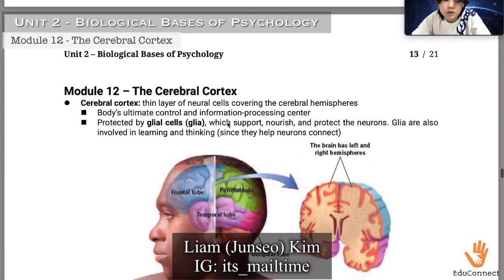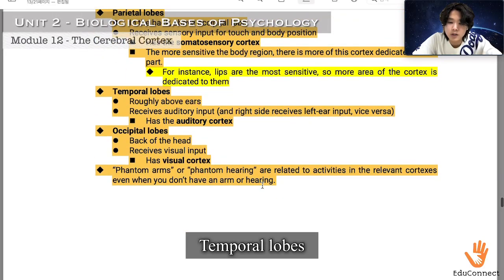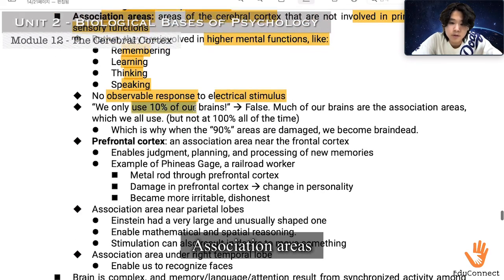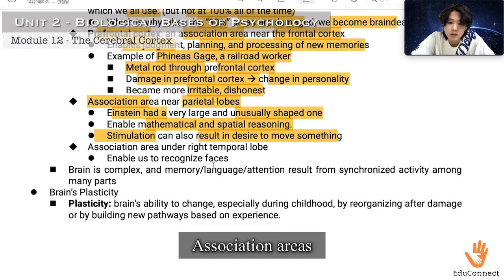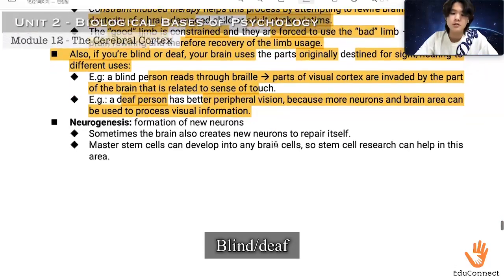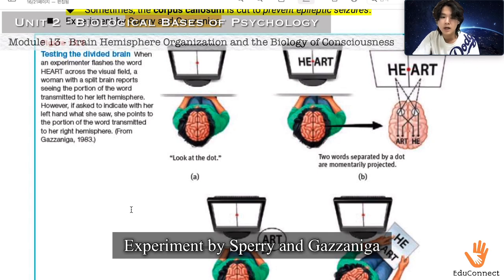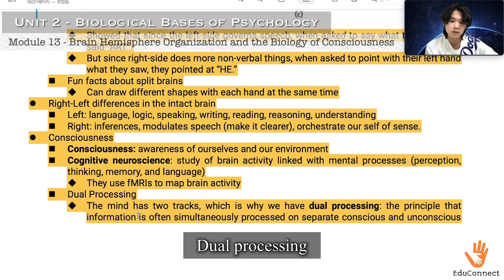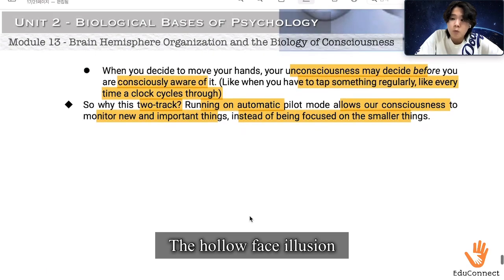Liam's AP Psychology Unit 2: Biological Bases of Behavior Part 4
In this video, we're going to explore the key concepts of Module 12-13: The Cerebral Cortex & Brain Hemisphere Organization and the Biology of Consciousness